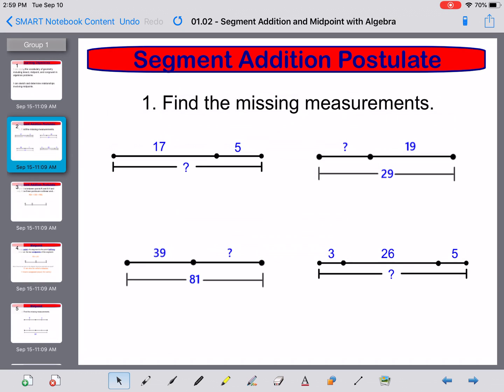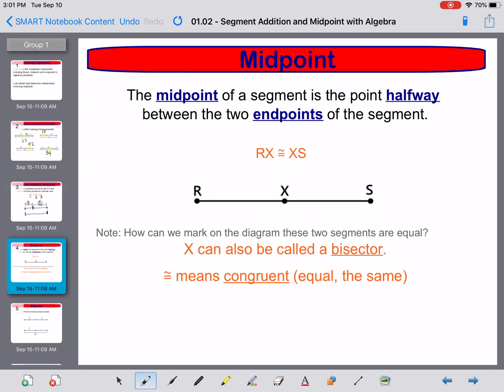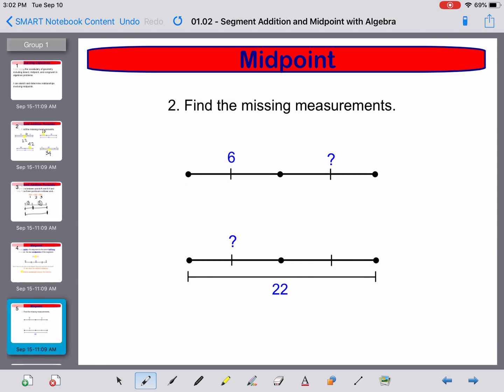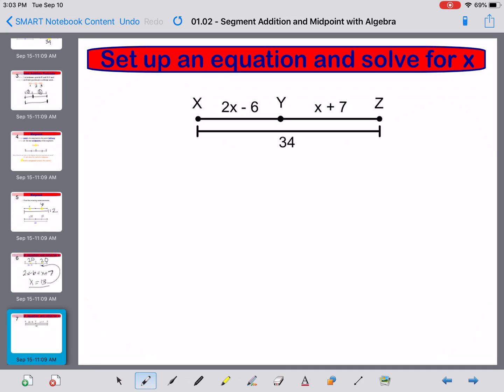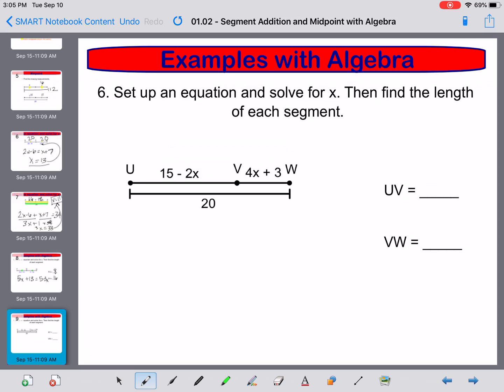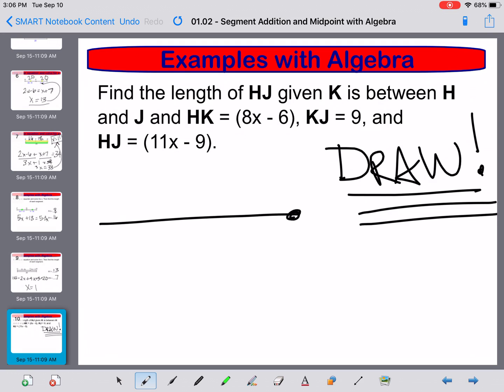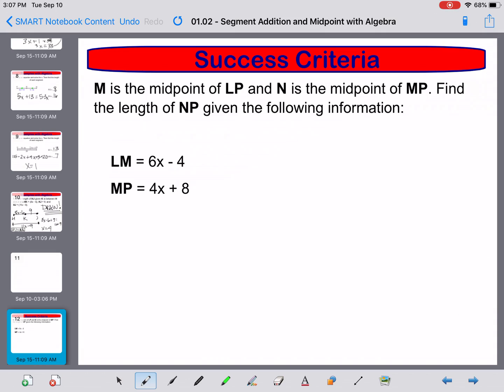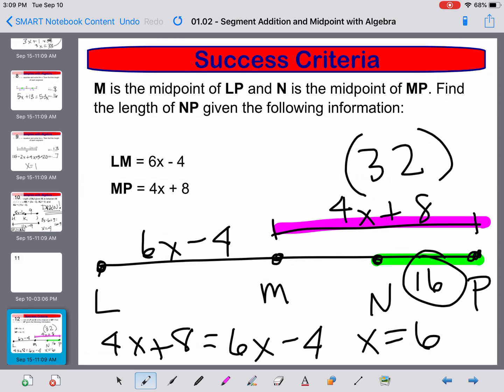Segment Addition and Midpoint with Algebra